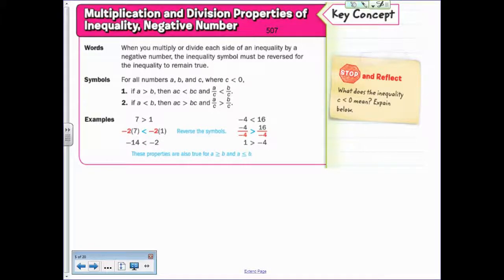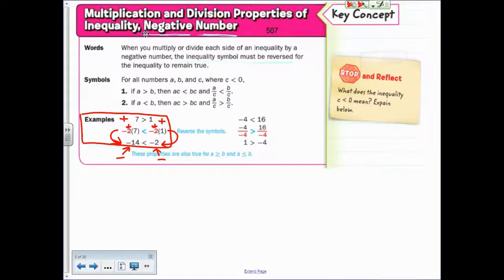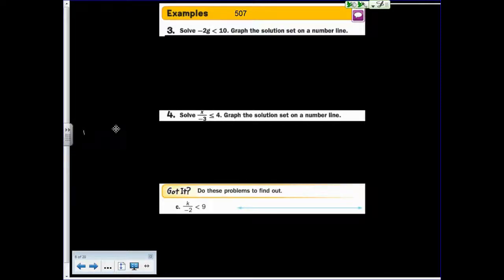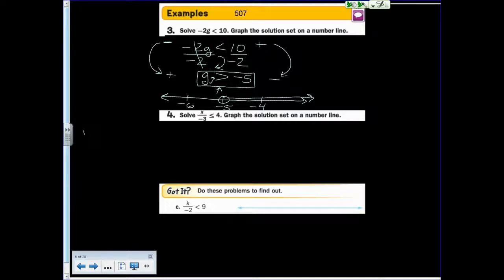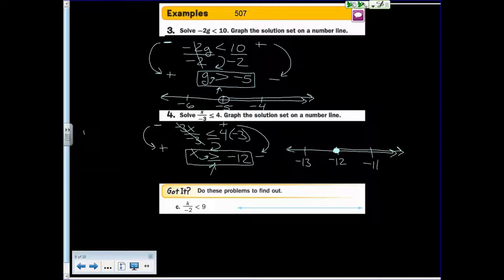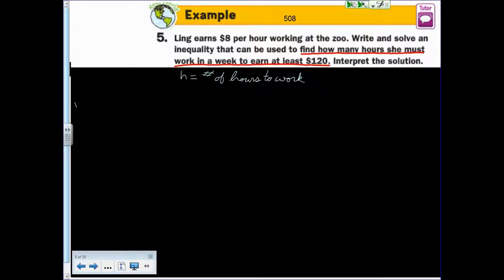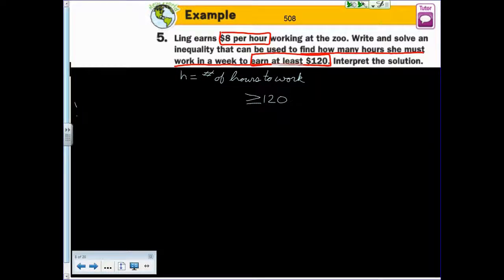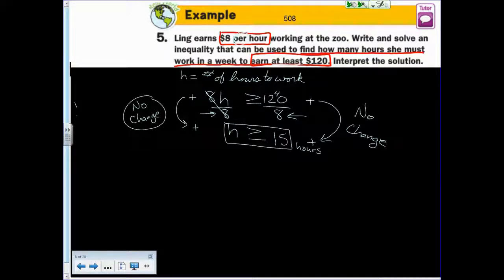Solve 1-Step Inequalities w/Negative Coefficients